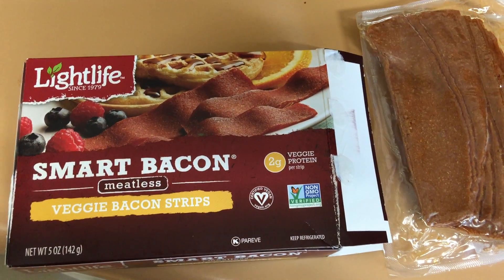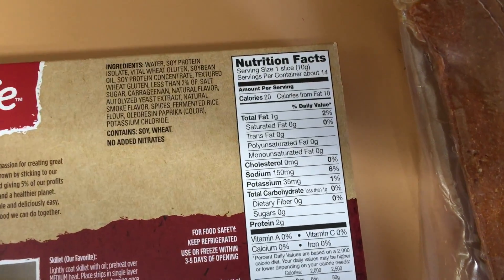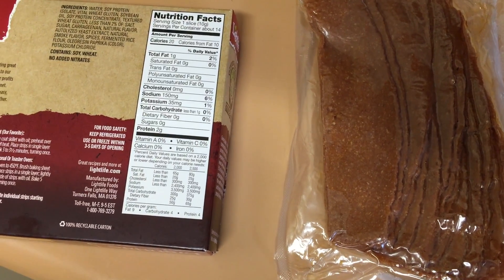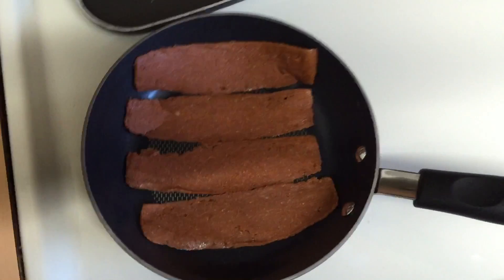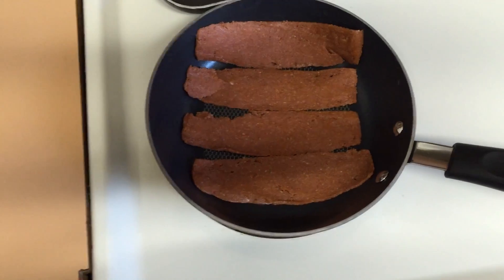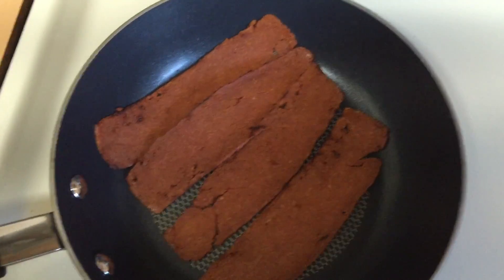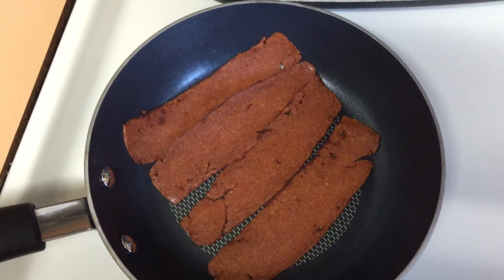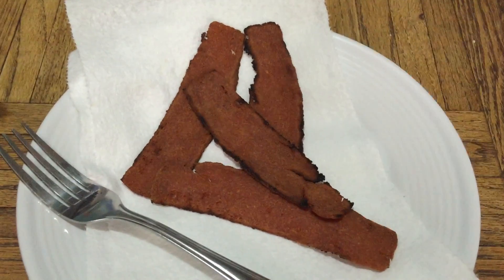DDG - Daniel tries vegan bacon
This video is about Frankie back to life chamber